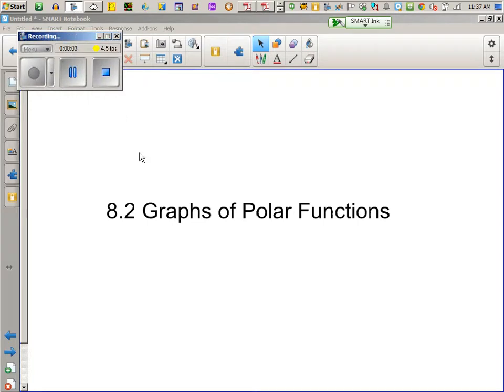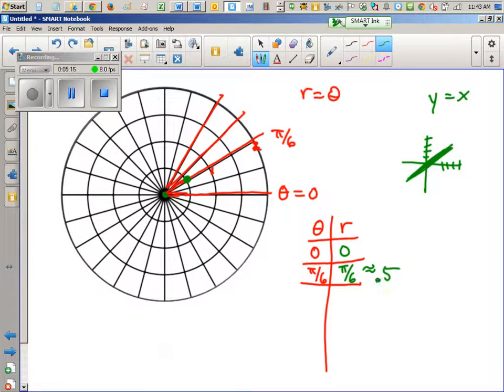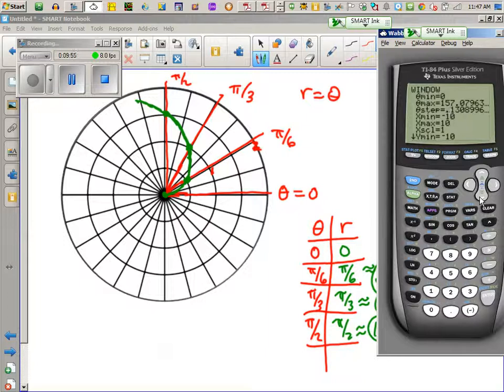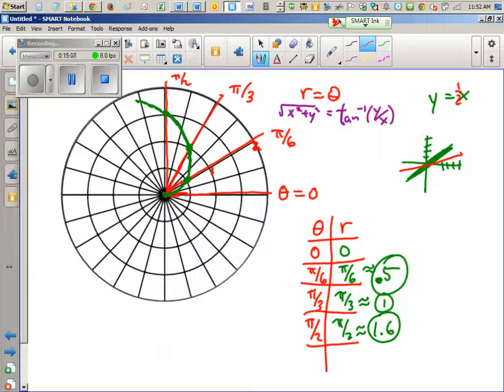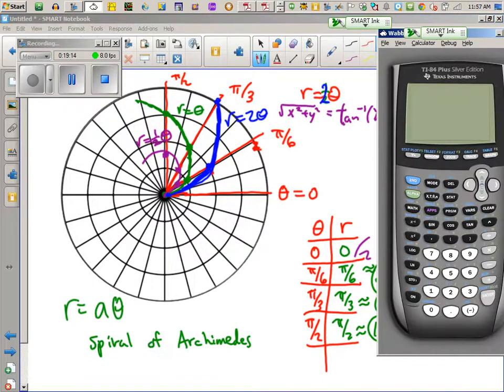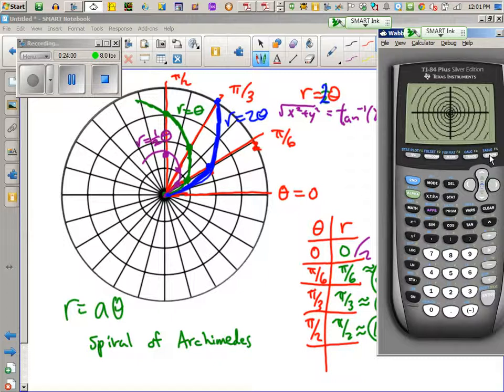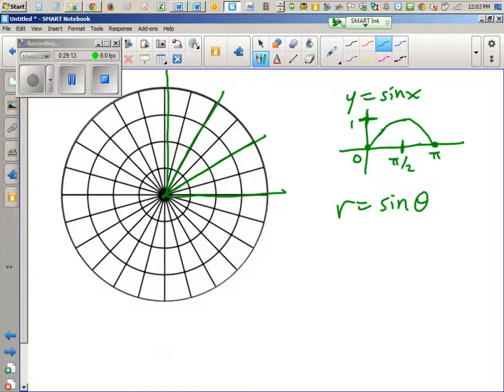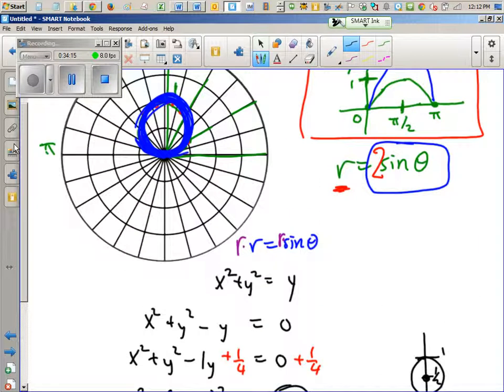HPC 8.2 Day 1